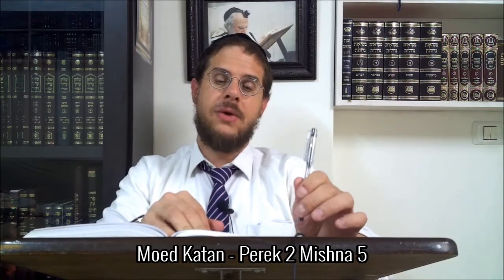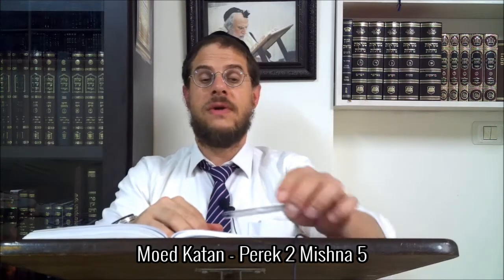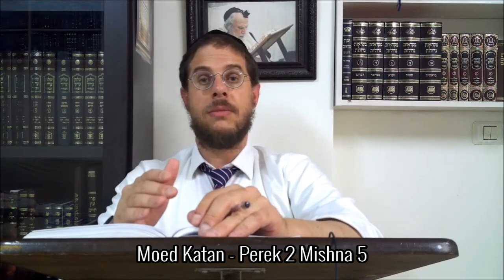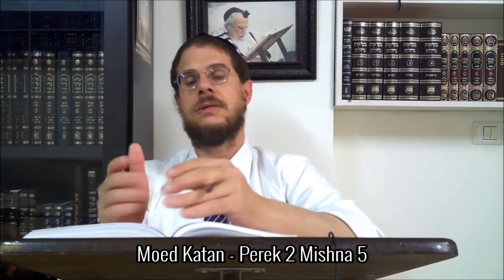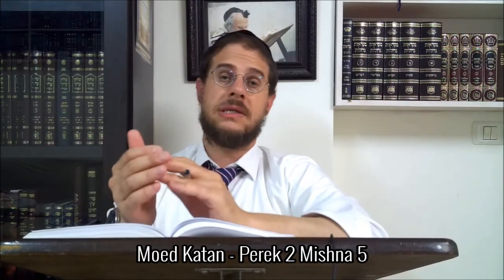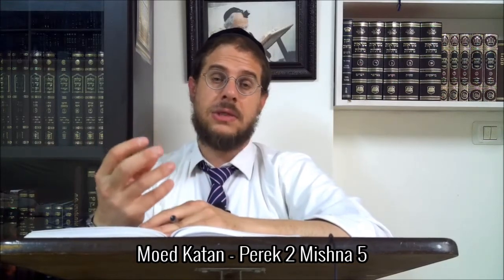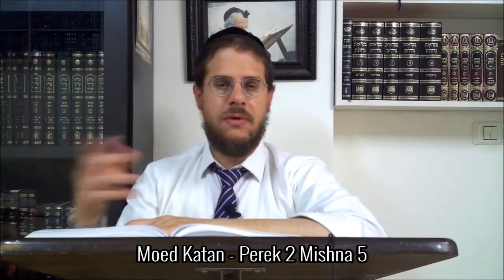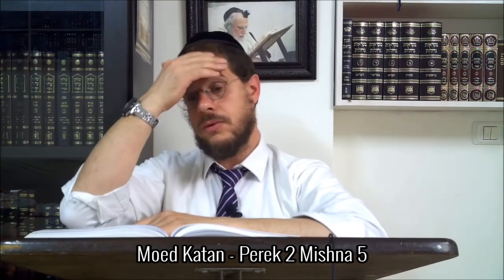Moed Katan - Perek 2 Mishna 5 - Jeu. 3 Sivan 5782